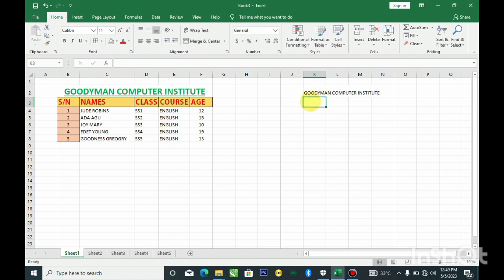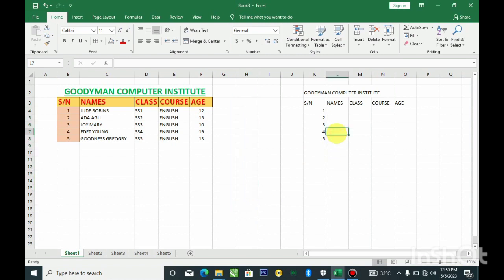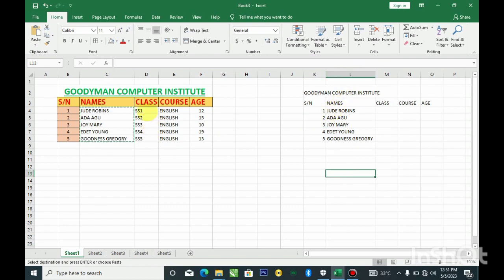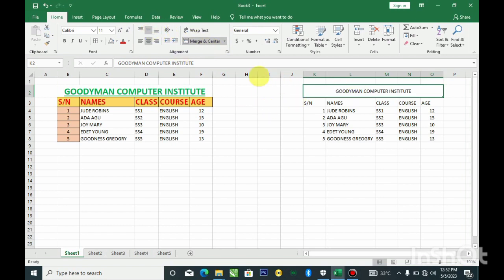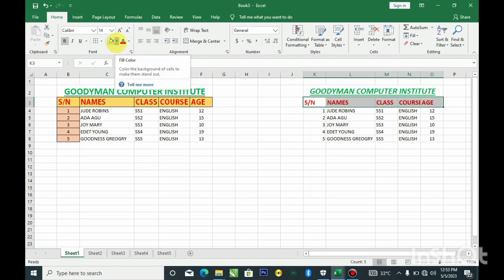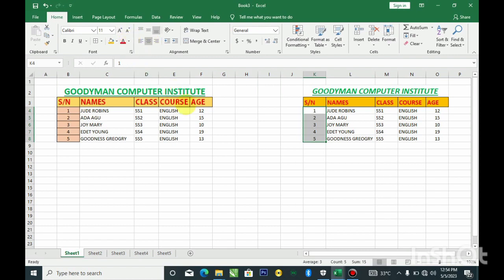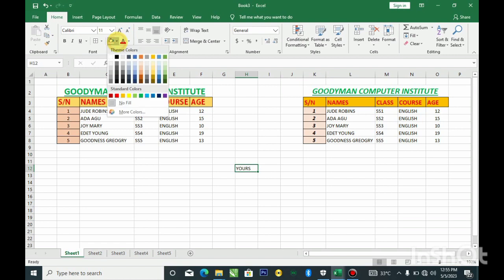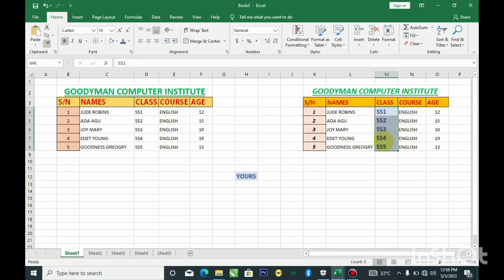EDITING EXCEL SHEETS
An Excel video demonstrating how to Editing of Excel sheet.  Spreadsheet features, navigations and terminology are mentioned